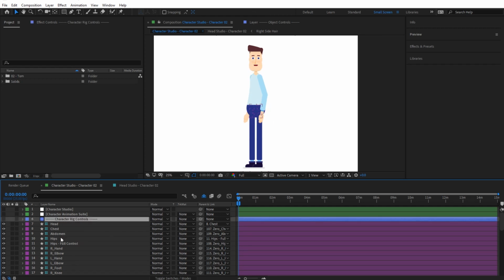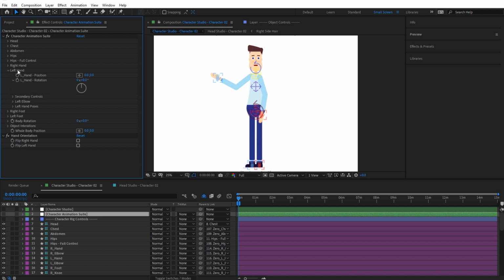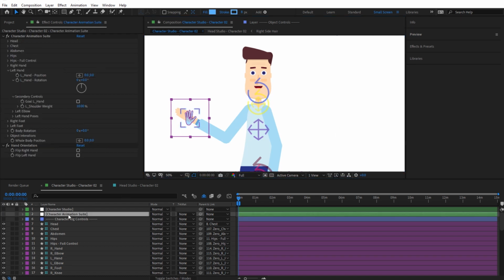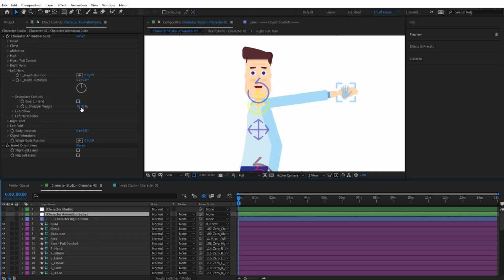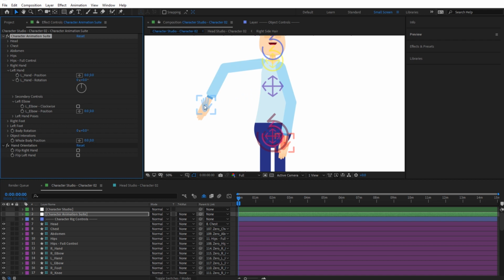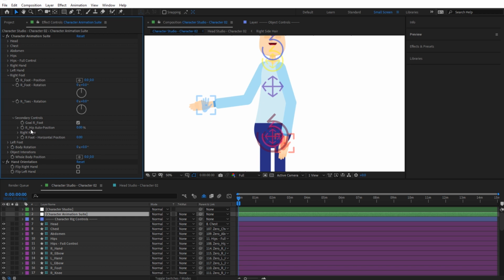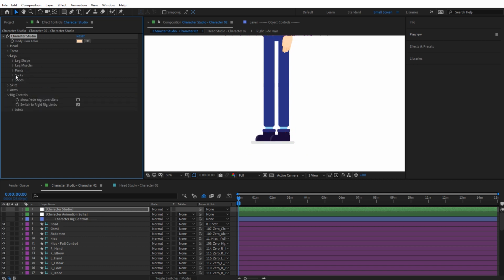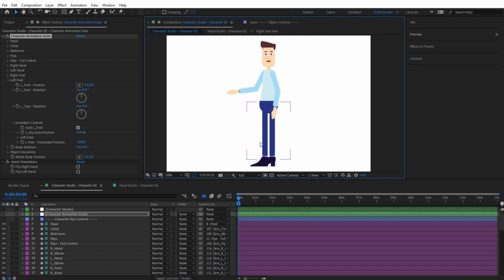14 Character Rig Controls - Create Custom Animations using the Rig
This video is a tutorial for the Character Animation Toolkit for After Effects.

The Character Animation Explainer Toolkit is a revolutionary product. Design characters, pick animations & create explainer videos right inside After Effects.

Thousands of features, refined over more than a year of research. Character design & animation will never be the same.

Character Studio
Create unique characters using the most advanced character creation package on the market. Easily build characters from a single intuative panel using simple controls like sliders & checkboxes.

Over 30 pre-made characters included. Start from any of the included characters and customise to build your own!